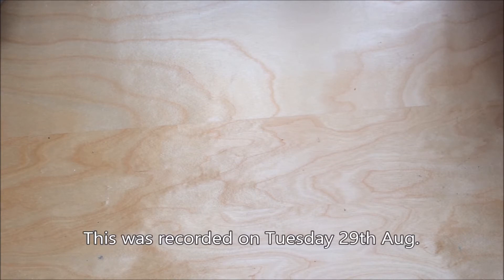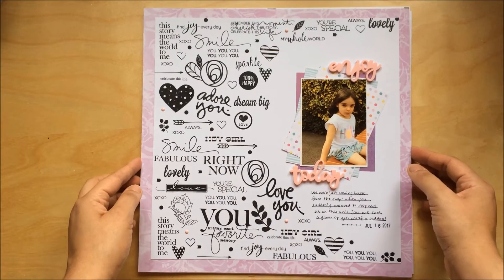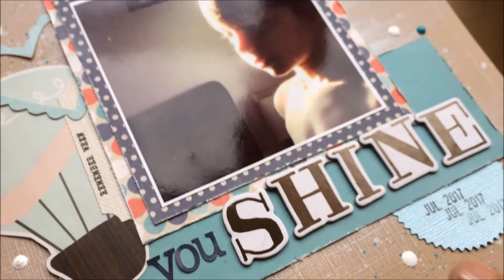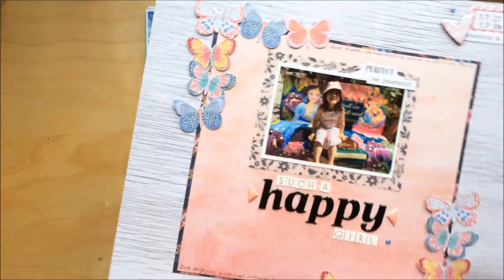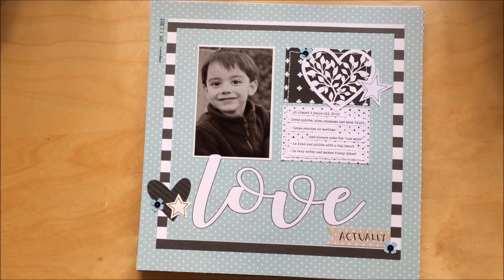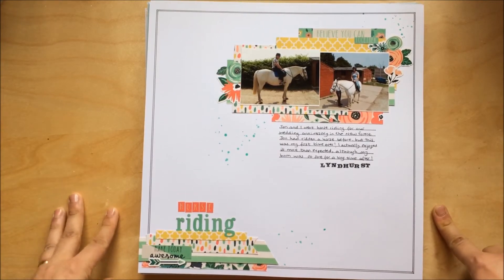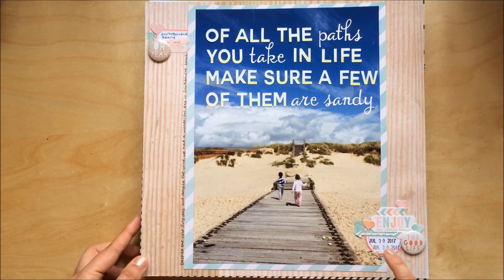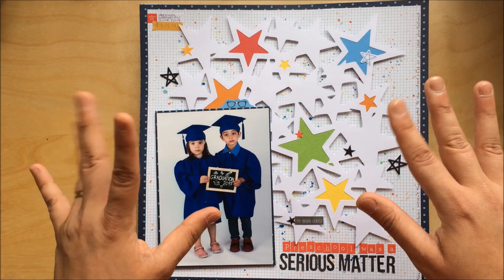Layout lookback (August 2017) - crafts by marialachica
It's the end of the month, which means a new Layout Lookback video! I hope you enjoy it!